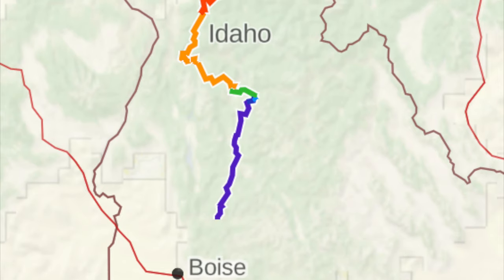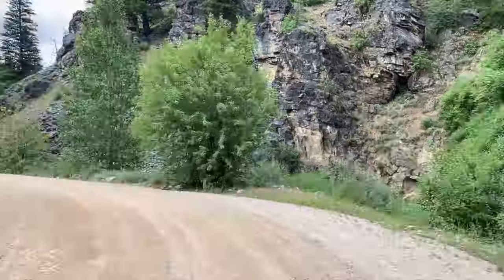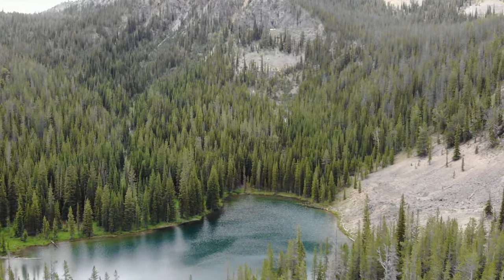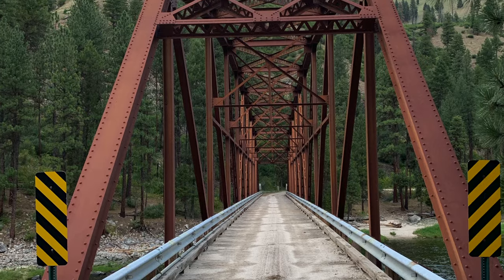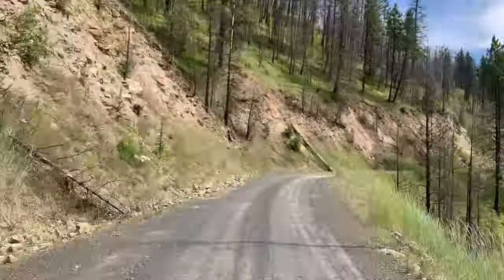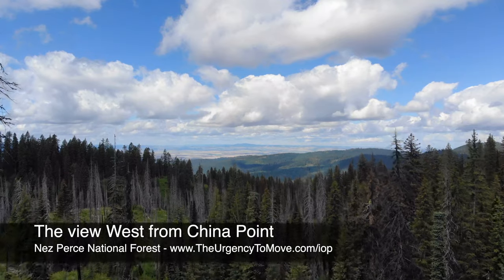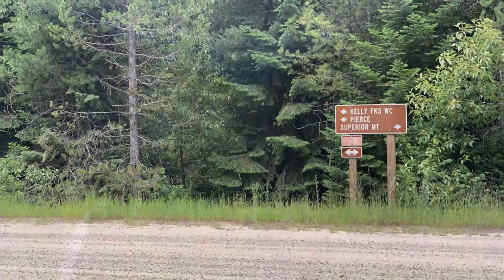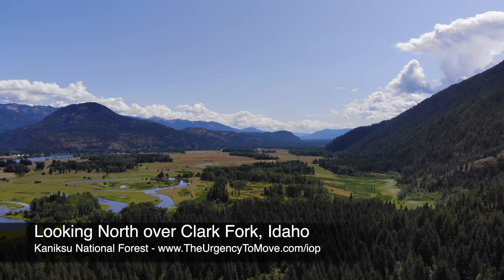Idaho off Pavement - Overland Idaho Camping Trip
**Links in the videos are old! for full details...**
6 Days and over 700 miles of mostly unpaved forest roads from just north of Boise to the nearly the Canadian border. This overland trip featured a wealth of beautiful scenery that I attempted to capture in  this video. The trip is broken down by day.

Day 1- 0:25
Day 2- 3:55
Day 3- 7:26
Day 4- 10:06
Day 5- 12:31
Day 6- 14:58

Get the Maps! I always use Gaia GPS on my iPhone and Benchmark Road and Recreation Atlas' when driving backroads in Idaho or most any other western state.